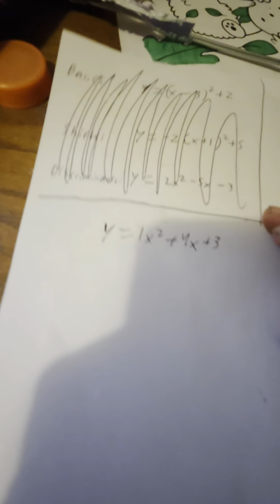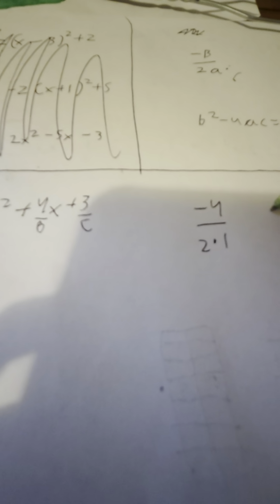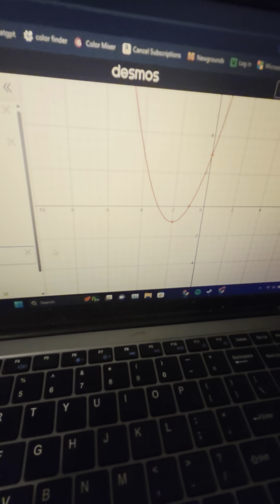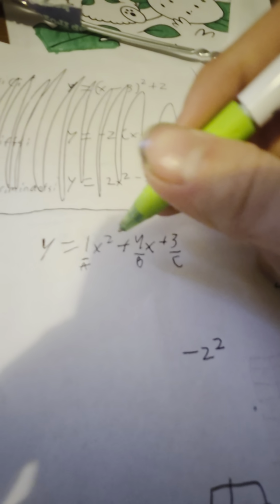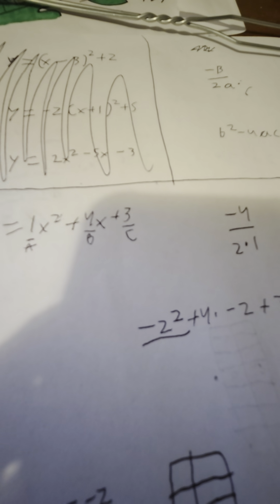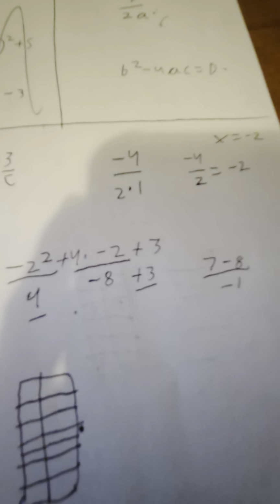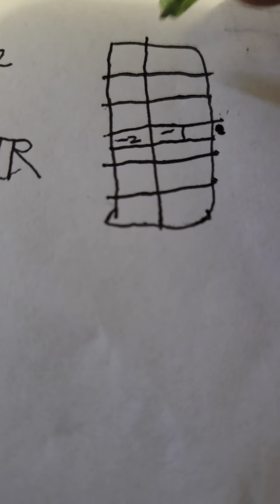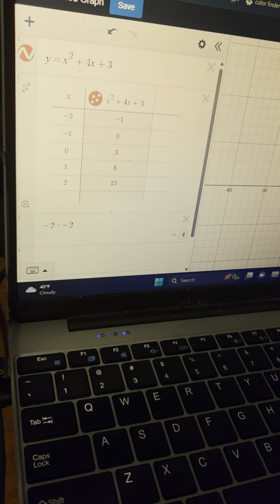Quantifying equations part 1